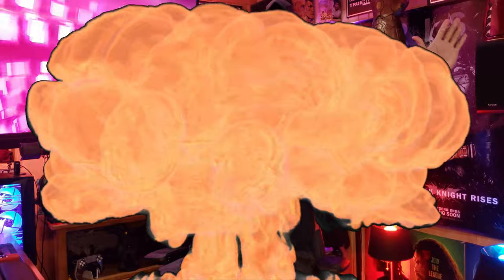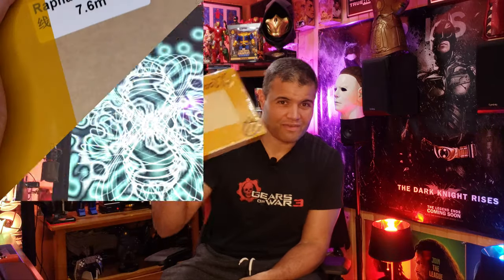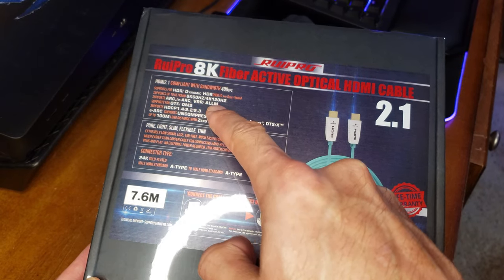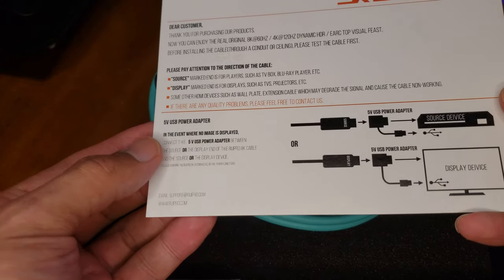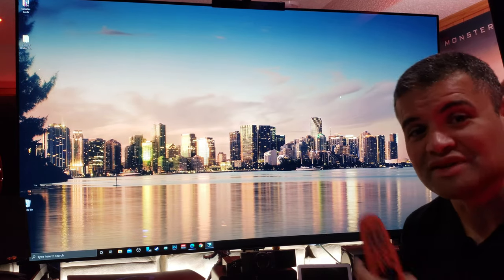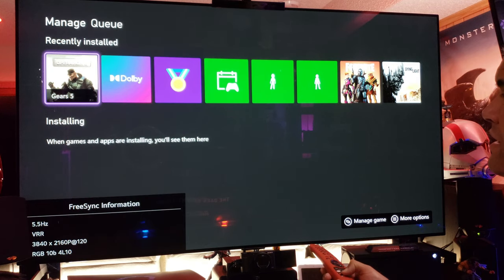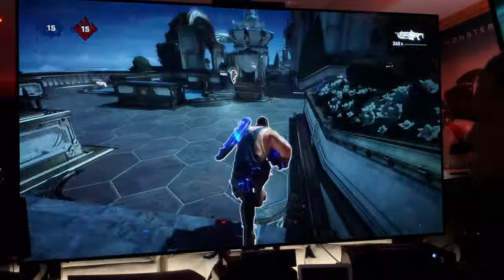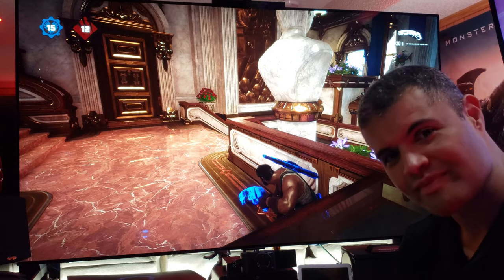RUIPRO 8K HDMI Fiber Optic Cable 25ft HDMI 2.1 48Gbps 8K@60Hz 4K@120Hz : Unboxing & Test!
This Is a legit 8K60hz @ 4K120hz HDMI 2.1 Cable!

Get yours on Amazon here from 6ft to 100ft!

Or get now and pay later with Abunda -